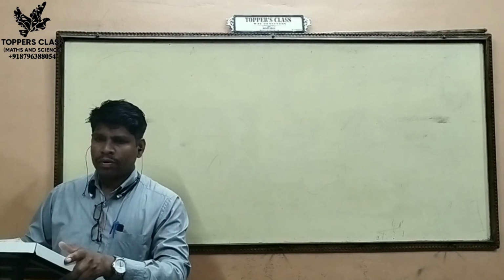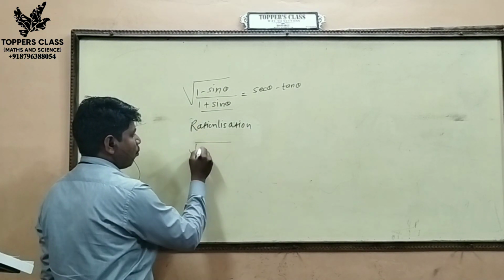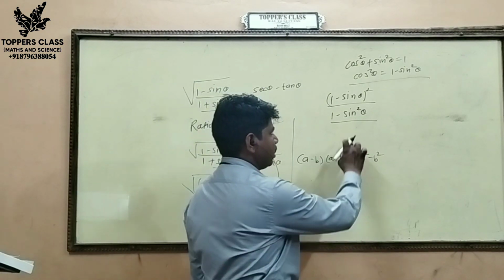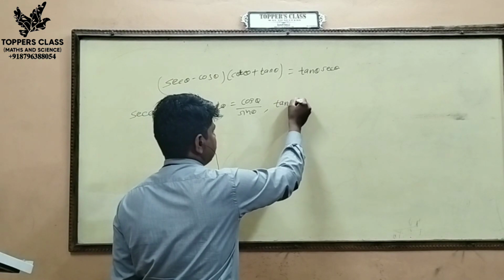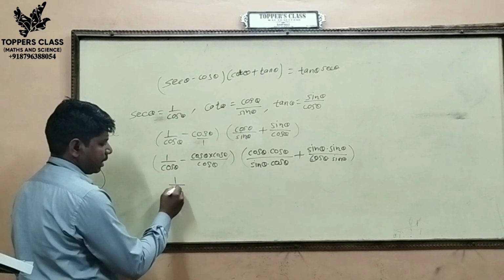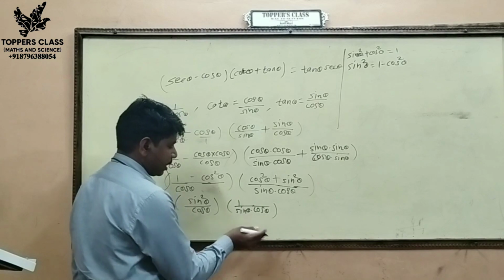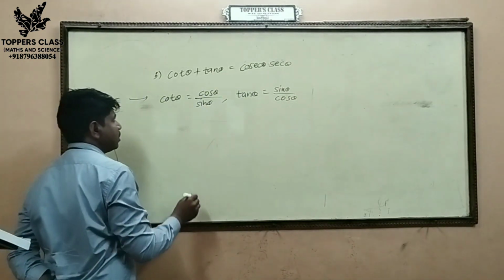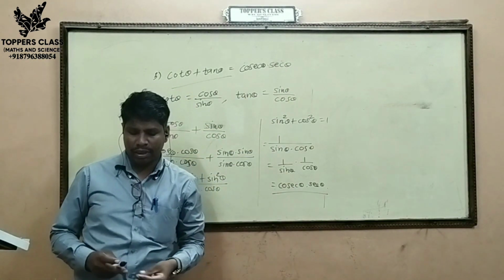SSC Board exam @Practice Set 6.1.@Problem no.2,3,4,5#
Question 6:
Prave that:

(2) cos2θ(1+tan2θ)=1

(3)√ 1−sinθ/1+sinθ =secθ−tanθ

(4) (secθ−cosθ)(cotθ+tanθ)=tanθ secθ

(5) cotθ+tanθ=cosecθ secθ